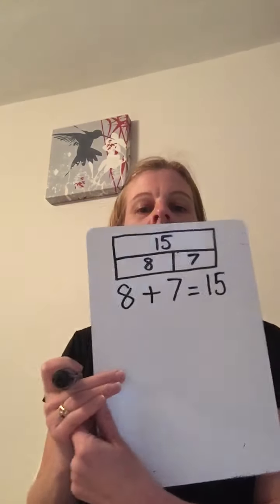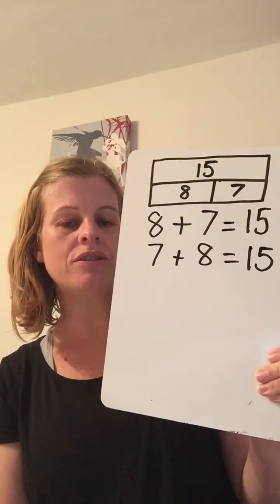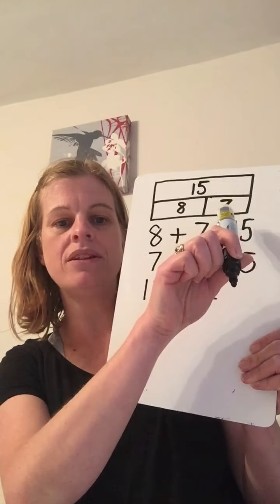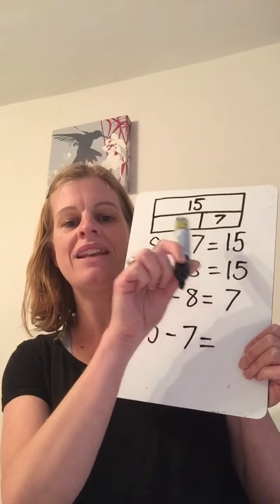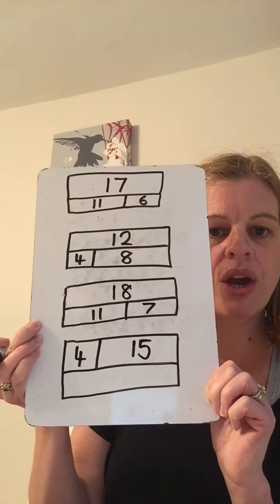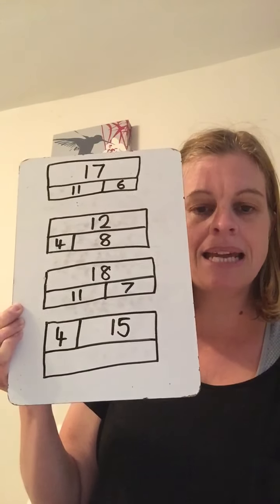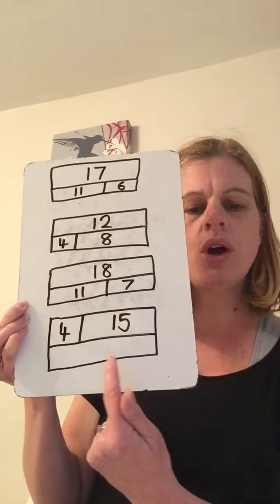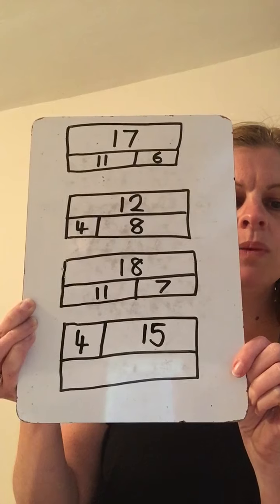Maths Tuesday 12th May PART 2